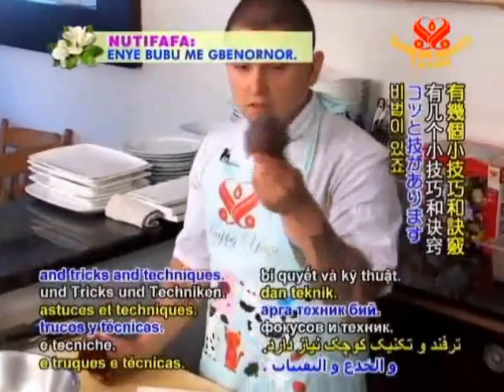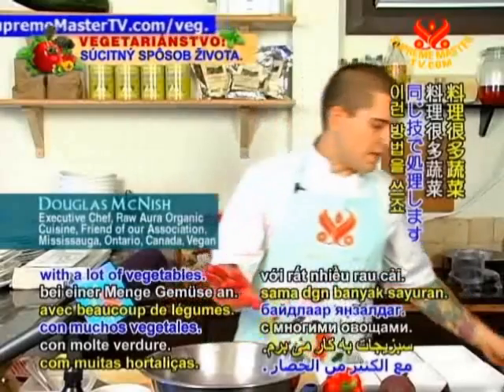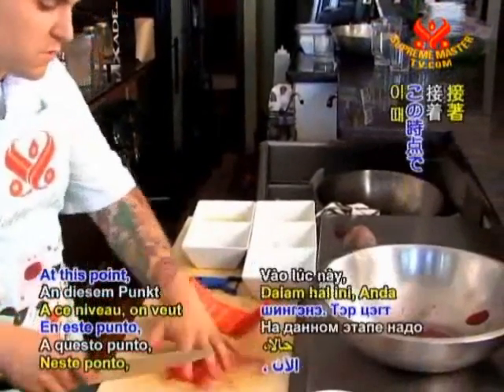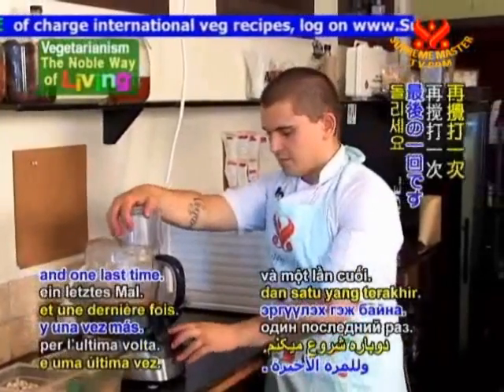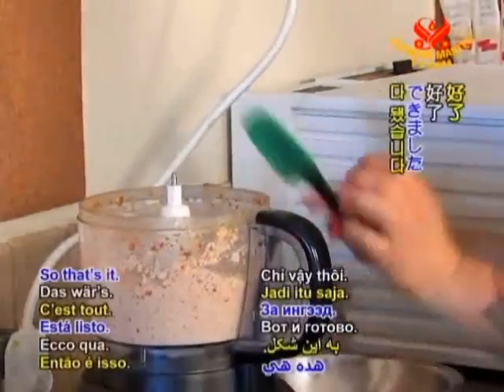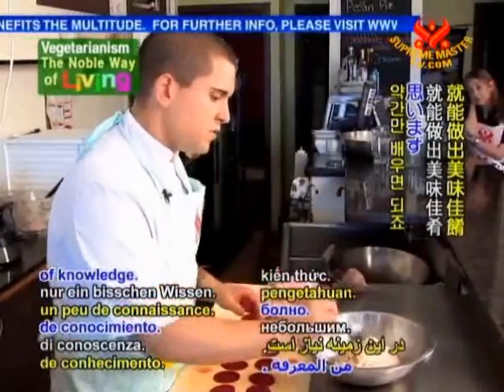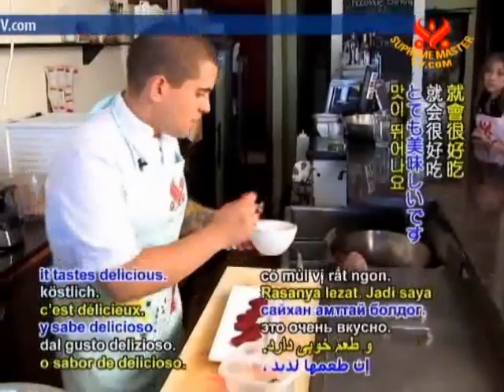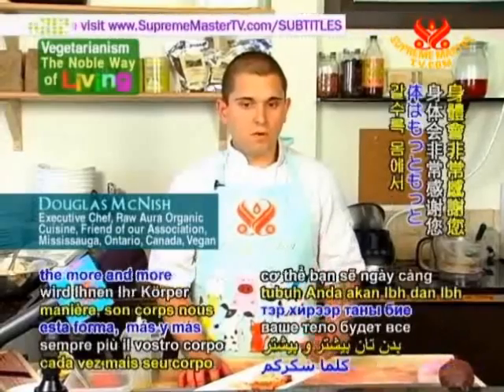Raw Ravioli by Chef Douglas McNish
Chef Douglas McNish presents Raw Ravioli with Cashew Red Pepper Dill Vegan Ricotta Cheese